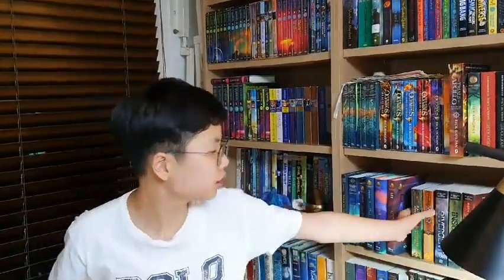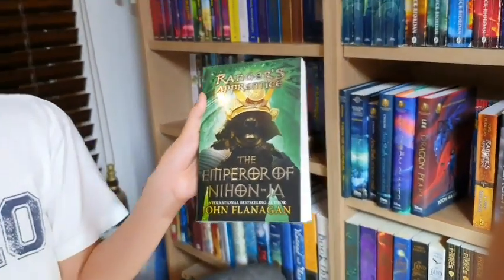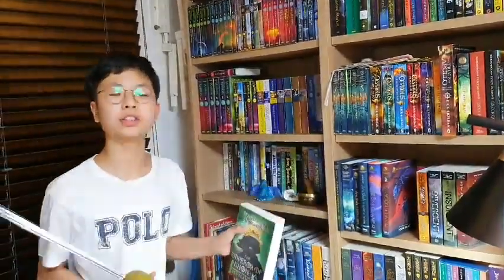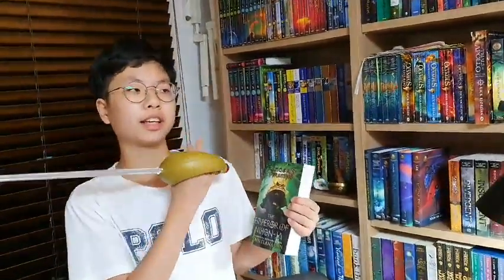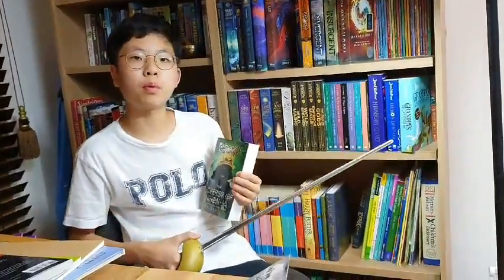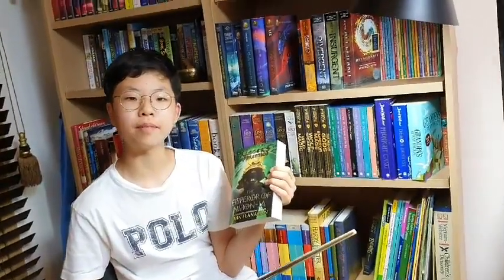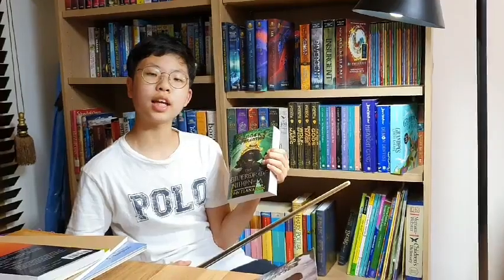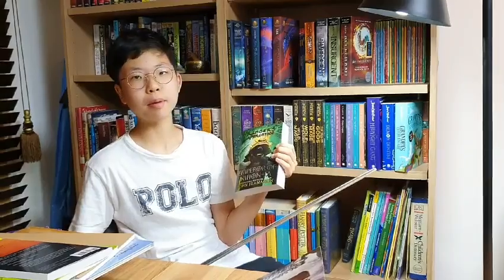[BookQuester] 'The Emperor of Nihon-Ja (Ranger's Apprentice #10)' REVIEW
- by John Flanagan (2010, 487 p)
- Fantasy, Young Adults